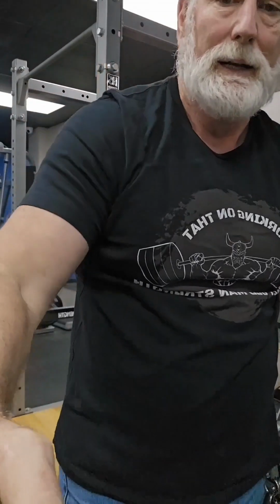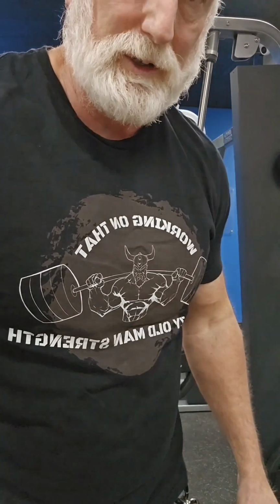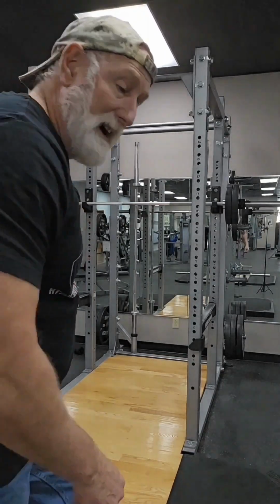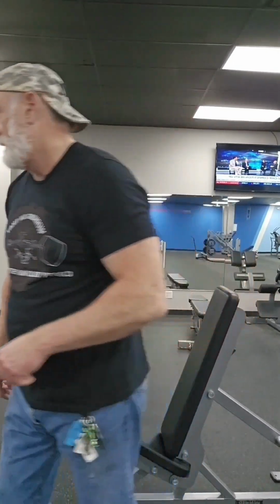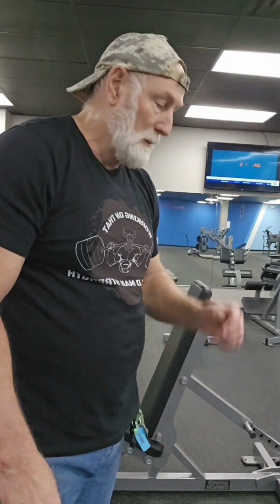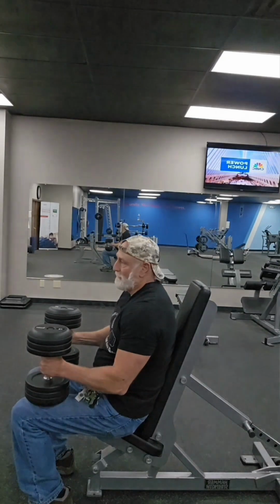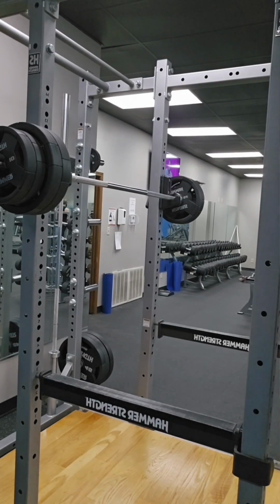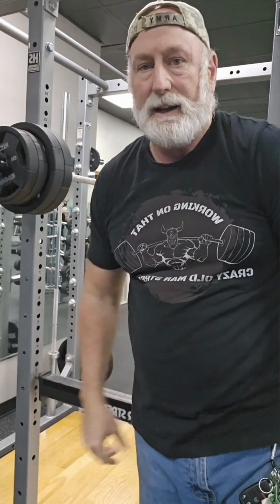Mega Shoulders workout, Crazy old man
Got in and did 4 different exercises 4 sets each.  Good Day